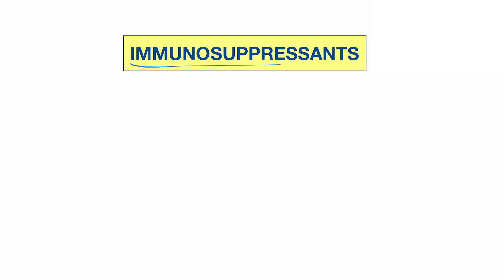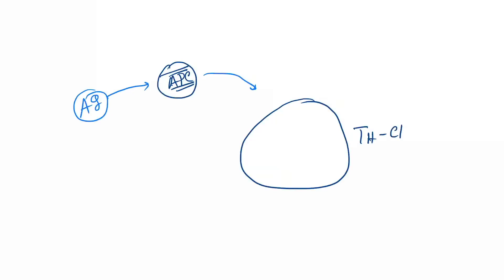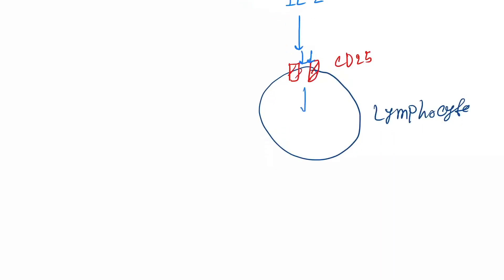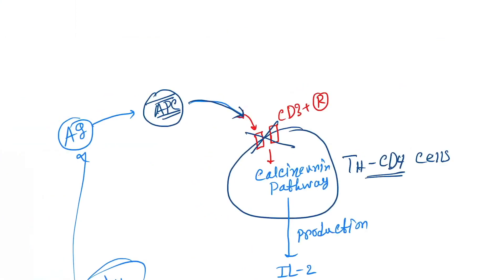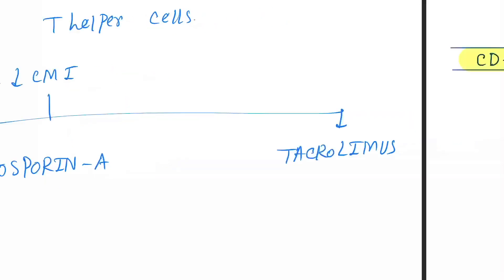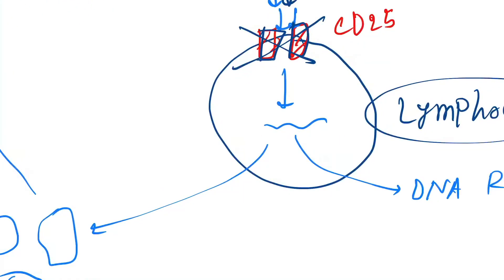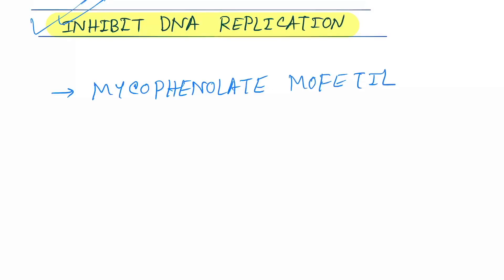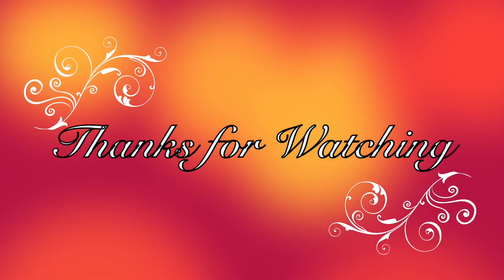Immunosuppressants Agents : Pharmacology Drugs Series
Immunosuppressant drugs are a class of drugs that suppress, or reduce, the strength of the body's immune system. Some of these drugs are used to make the body less likely to reject a transplanted organ, such as a liver, heart, or kidney. These drugs are called antirejection drugs.